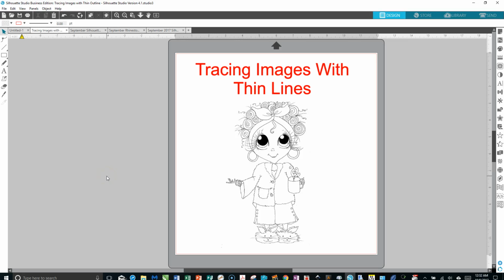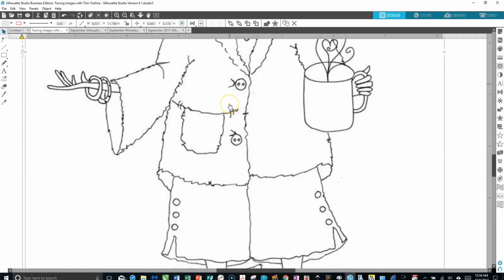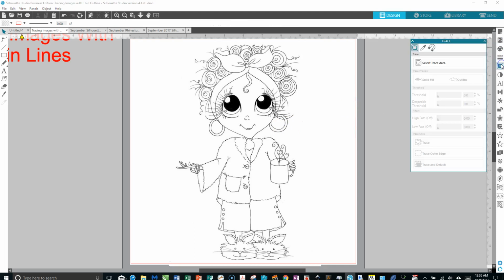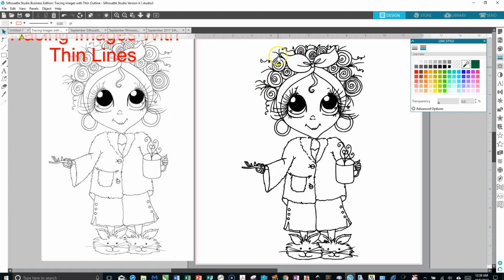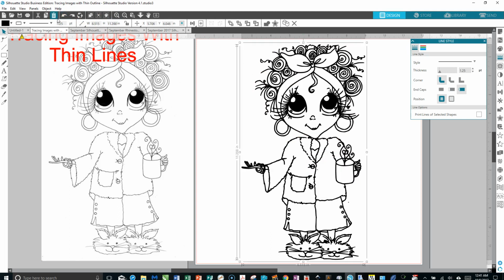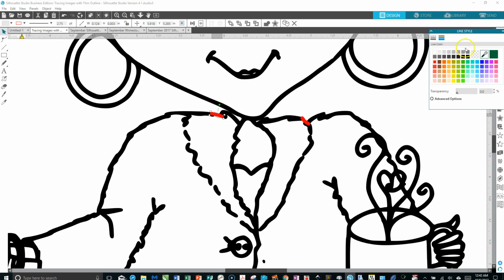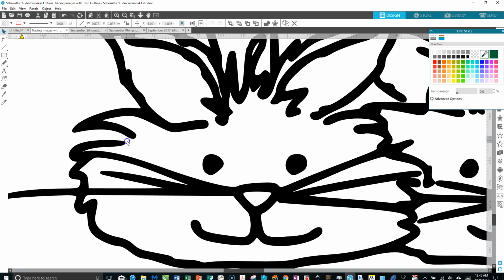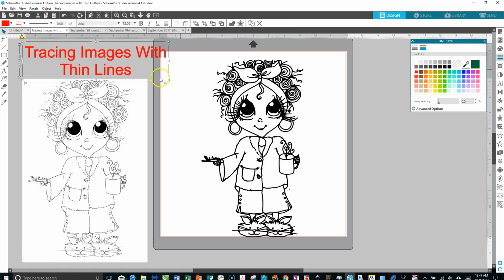Tracing Images With Thin Lines Silhouette Studios Version 4 1